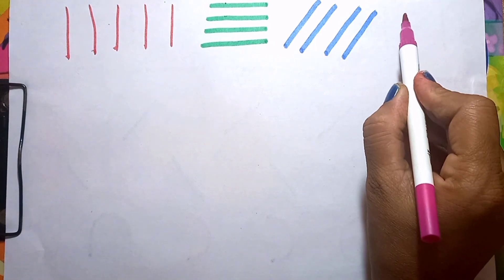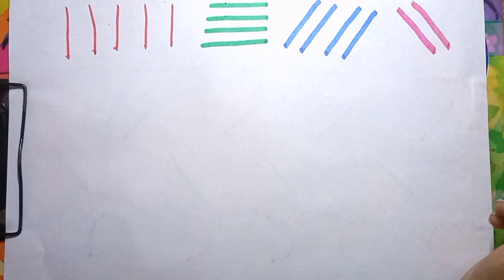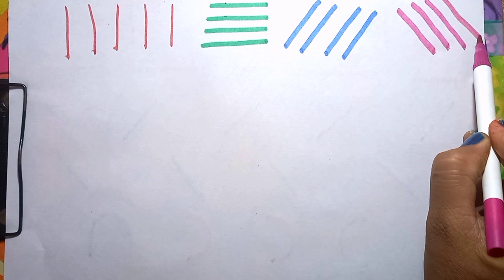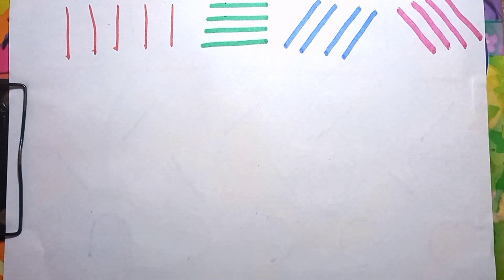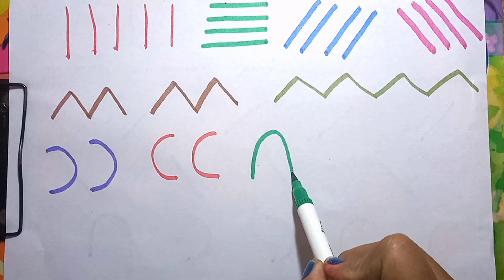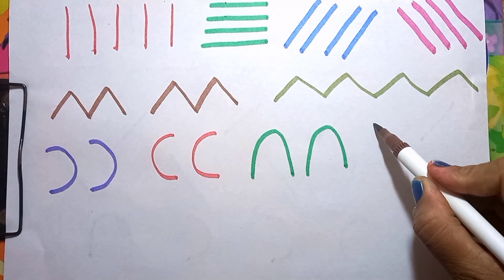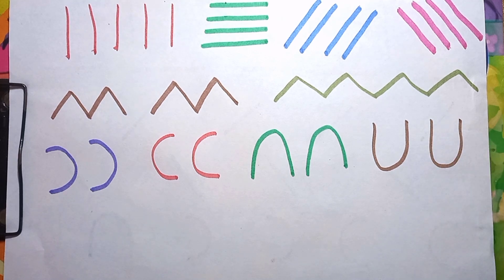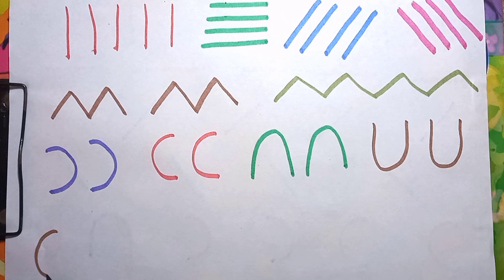Different types of lines || Drawing pattern writing for class 1st student || standing lines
Pebbles present, learn maths for kids,,
different types of lines
types of lines for kids, class 1st student
Line |Curved Lines
standing lines
sleepink Lines
Curved lines